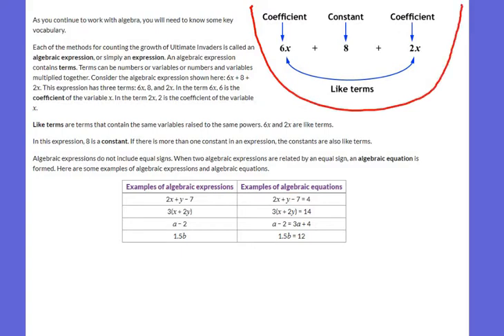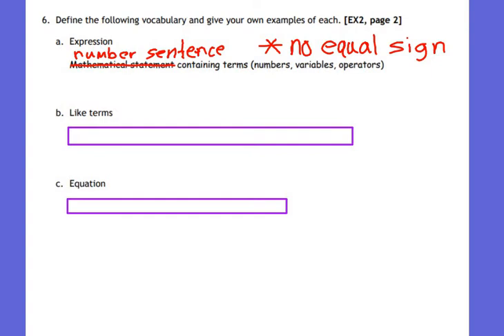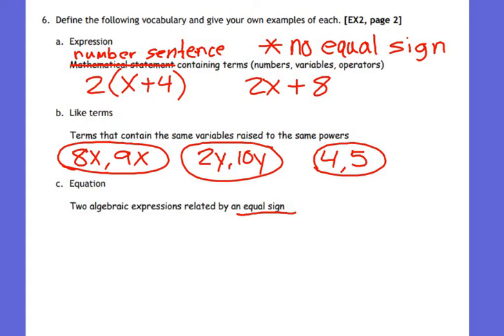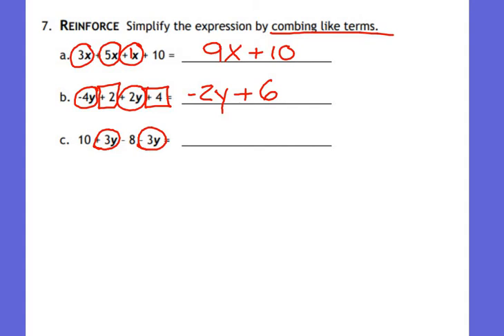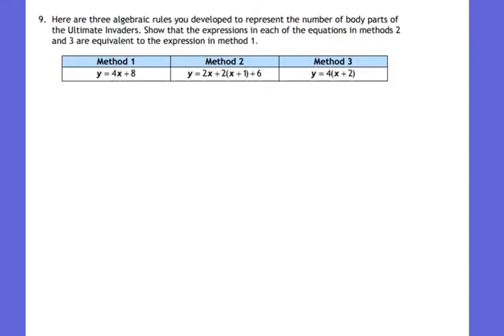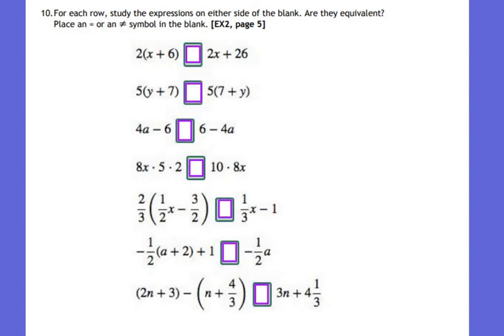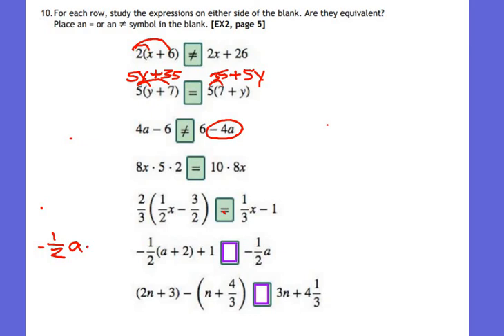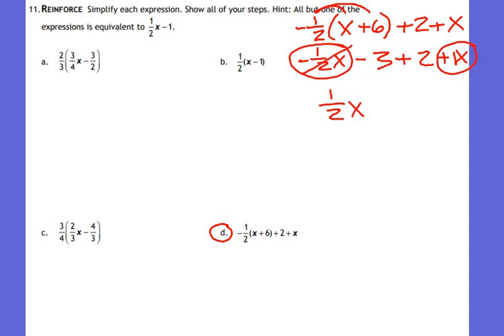Topic 8 Block 4 Part 2